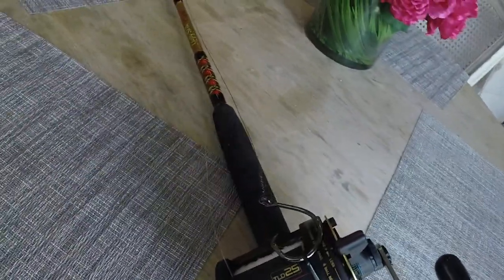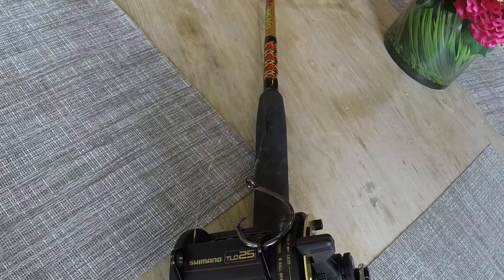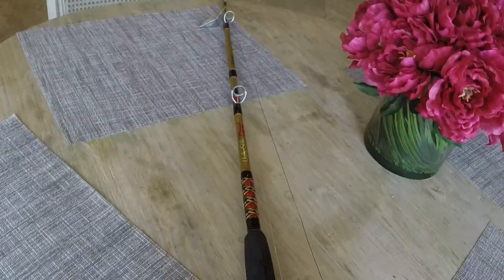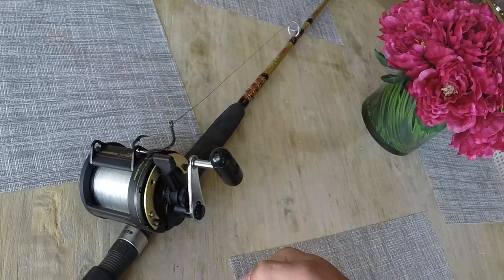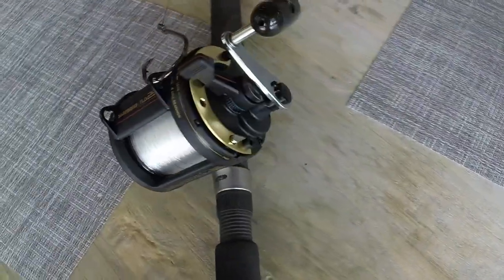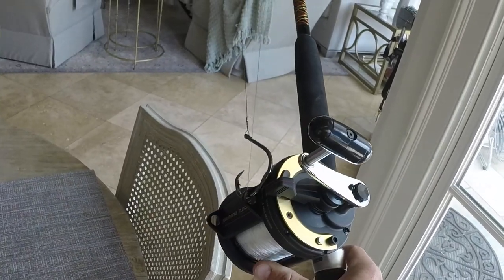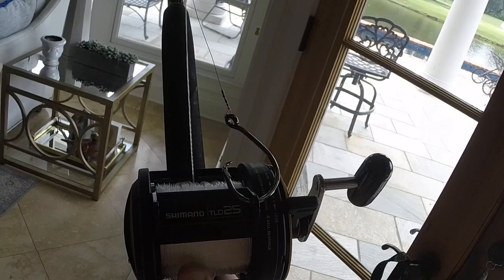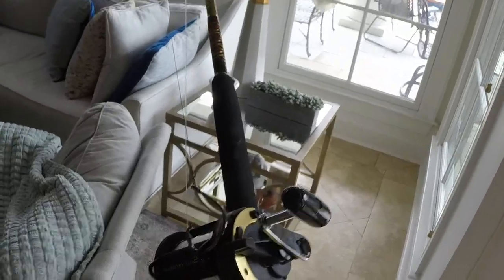Shimano TLD 25 review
Reviewing my Shimano TLD 25 that i will using for shark fishing from the surf.